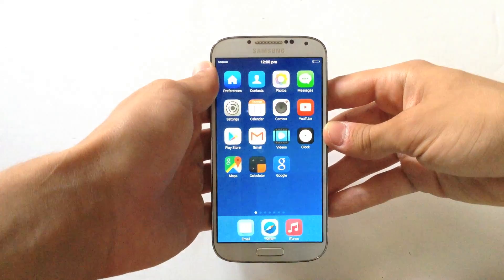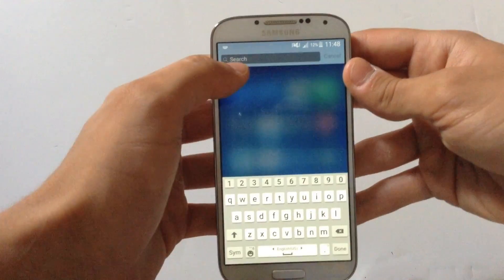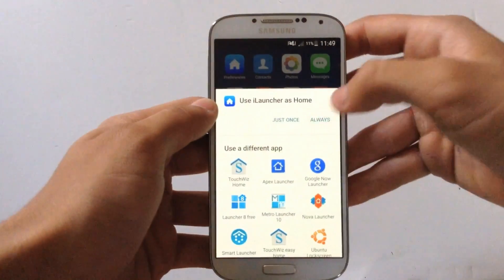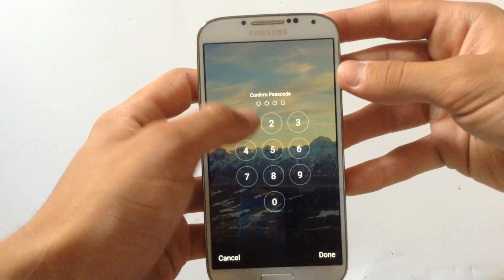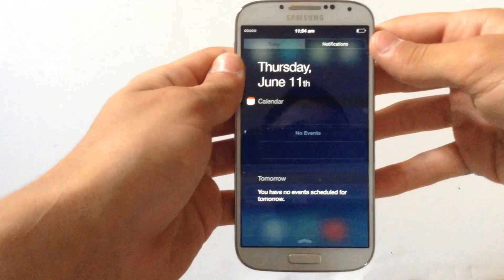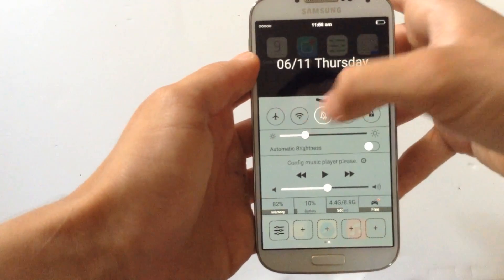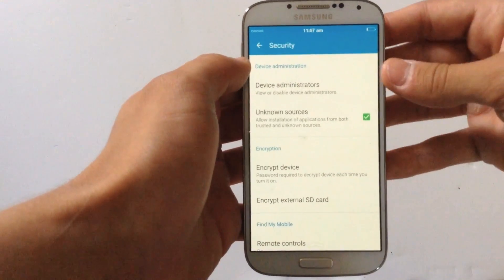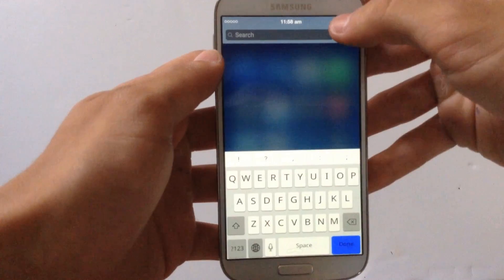How to make android look and feel like iOS 9 (WORKING)